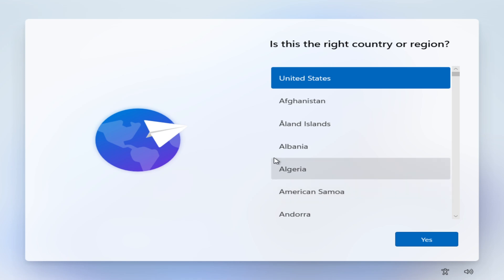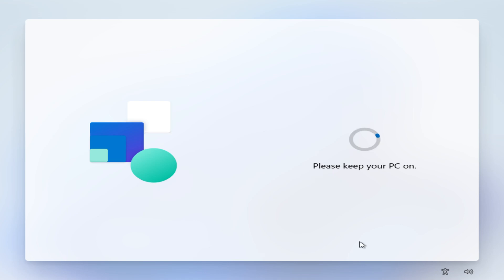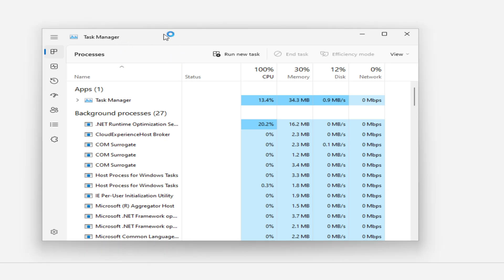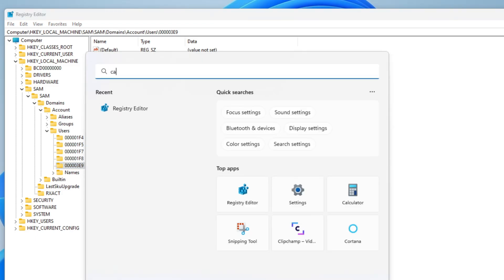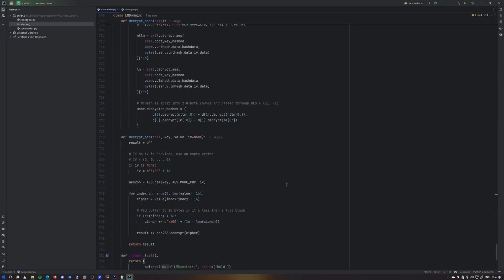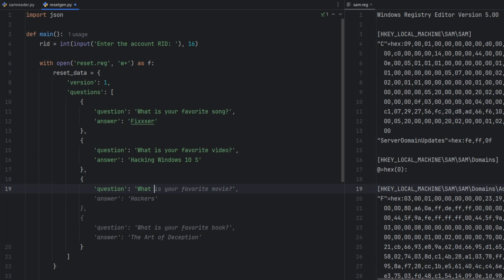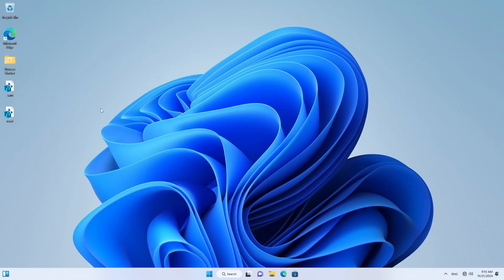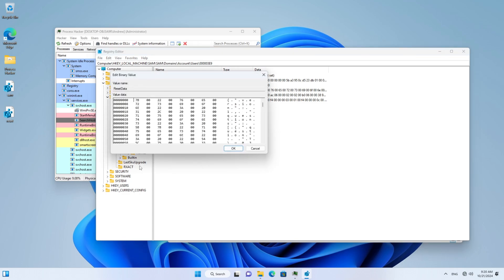Avoid Windows Security Questions (they are NOT safe)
Today I am going to show you why Windows security questions aren't a particularly great idea to use if you want to keep your data actually secure... Microsoft storing answers in plaintext in a mass production operating system is something beyond me, but we shouldn't really be surprised anymore, should we?

Rate and share the video if you enjoyed it, I don't do this type of content often. Trying out new stuff!

*Password:*
mysubsarethebest